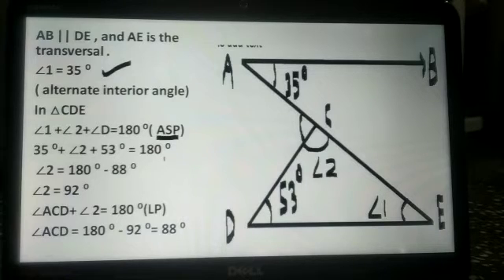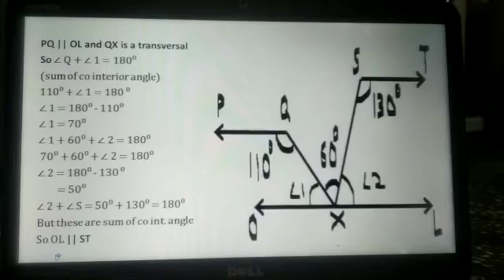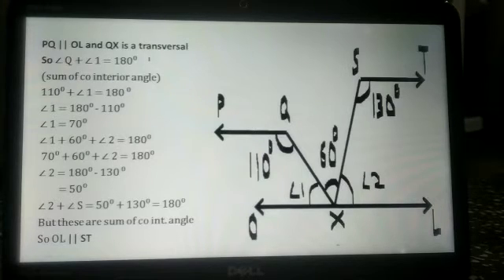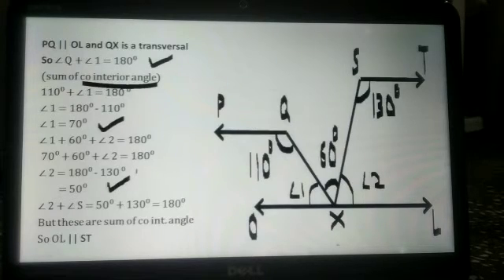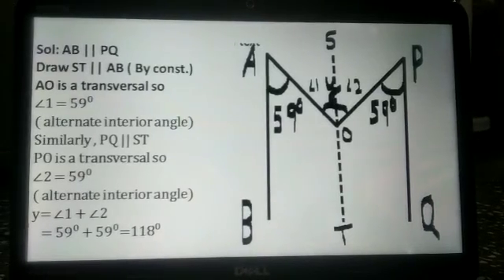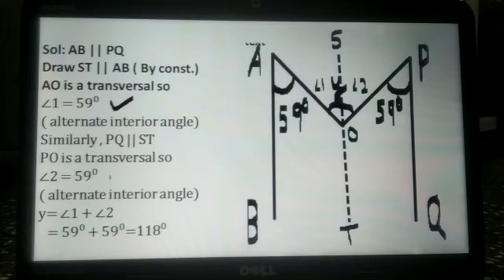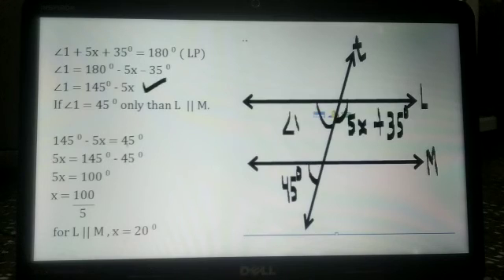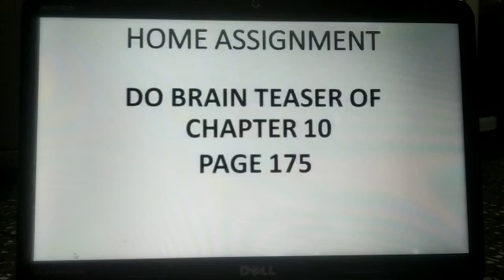Class 8 Maths chapter 10 Part 6